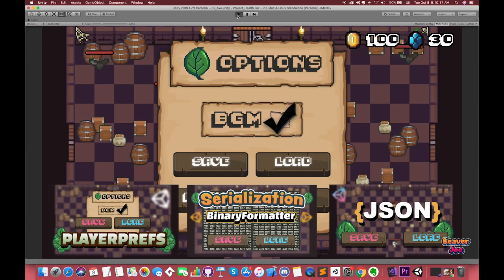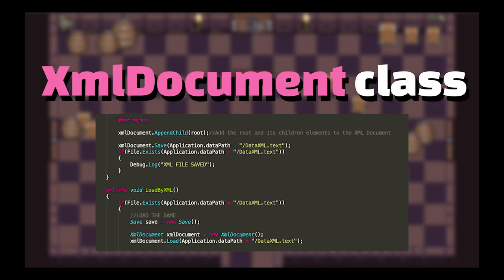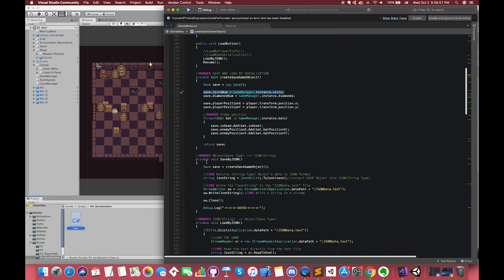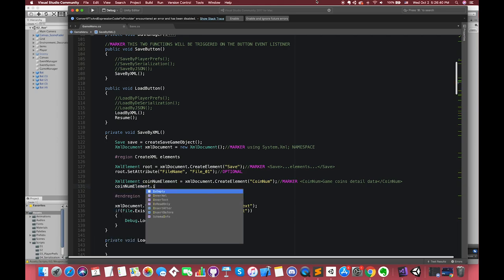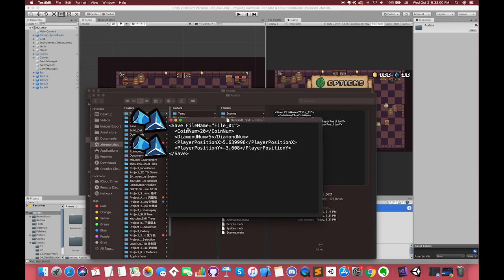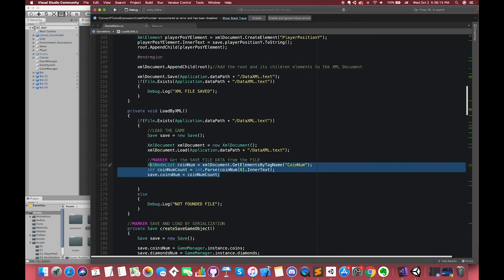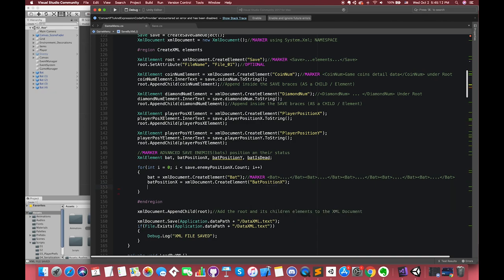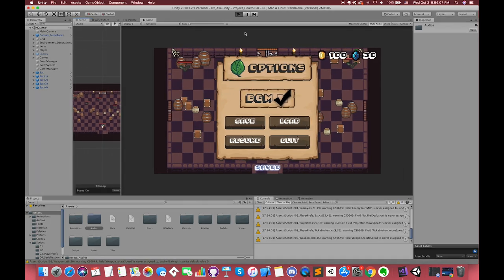How to SAVE and LOAD XML Files DATA in Unity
Cómo GUARDAR y CARGAR DATOS de archivos XML en Unity
(•̀ᴗ•́) و ̑̑ You can play this game Demo On my Itch

In the last episode, We have talked about "How to use the Serialization SAVING and LOADING simple settings in Unity". In this episode, We will talk about the the the the JSON

In this series, I am going to introduce four methods: PlayerPrefs, Serialization, JSON and XML. Each episode I will focus on one of them. In the end, I will make the comparison and talk about all of the methods.

(This project I did not solve the problem When We exit the play mode and play again, We still can load our previous loading because I am focused on the Explanation of Serializations first. But our project can save and load the game during once gameplay and save everything)

※Keyword※

System.XML, HTML, XMLDocument class, AppendChild, InnerText, CreateElement, GetElementsByTagName, ToString, int.Parse,

★ This video was inspired by Unity Blog about how to SAVE and LOAD by Anthony Uccello

00:02 Introduction ※
00:58 Concepts of XML, HTML, etc ※
03:00 Start on Project ※
04:26 Save function ※
08:27 Load function ※
11:12 Save and Load more advanced data ※
14:06 Next and Thanks※

★★★ Hopes SMASH likes and subs button. Very appreciate for your subscription. Next video We am going to talk aboutSUMMARY of SAVING and LOADING in Unity.